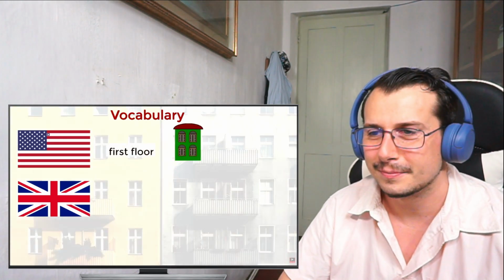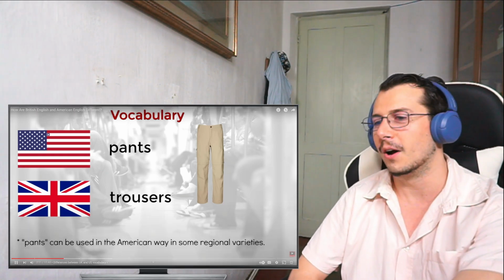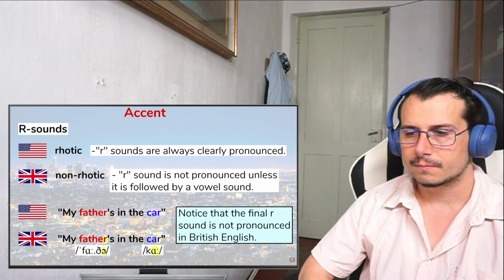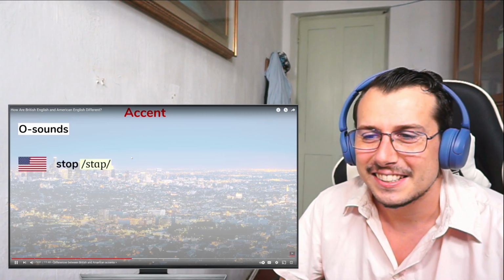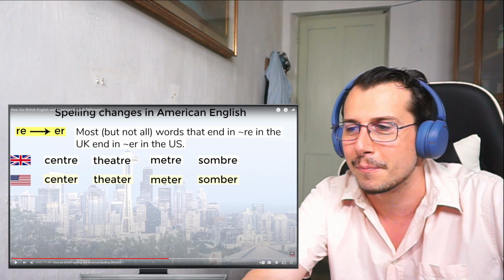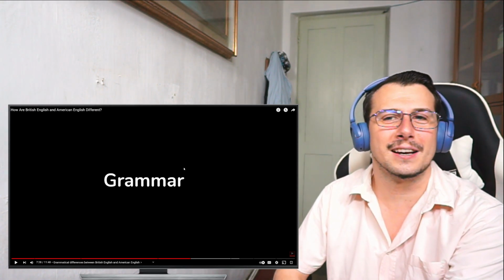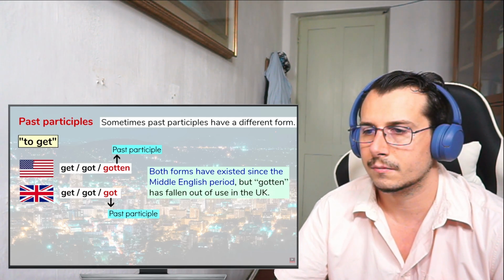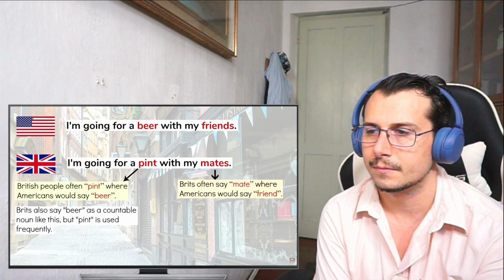Italian Reacts To How Are British English and American English Different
Ever wanted to learn a new language but didn’t know where to start? Meet Langua—the revolutionary language-learning app powered by A.I.! 🌎✨

With Langua, you’ll practice speaking and texting in real-time with an advanced A.I. system that feels like chatting with a native speaker. Plus, dive into engaging videos and podcasts designed to help you master vocabulary, pronunciation, and cultural nuances in no time.

👉 Ready to start? In this reaction video, I’ll be exploring the fascinating differences between British English and American English. As an Italian, I’m excited to dive into the nuances of language that reflect the distinct cultures of the UK and the US.

Fuel more reactions with a virtual coffee (or anything else you'd like to send)!
Come chat with me on IG :)